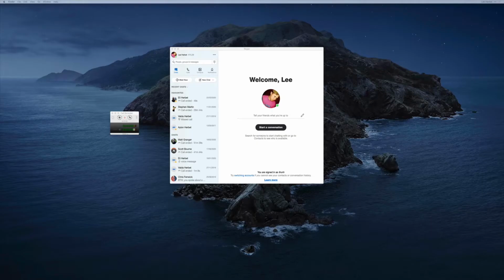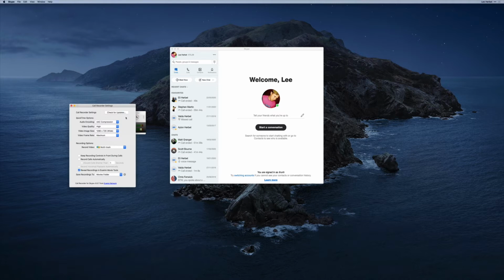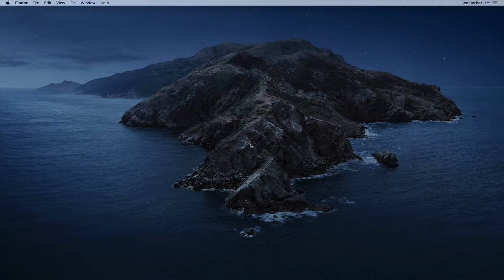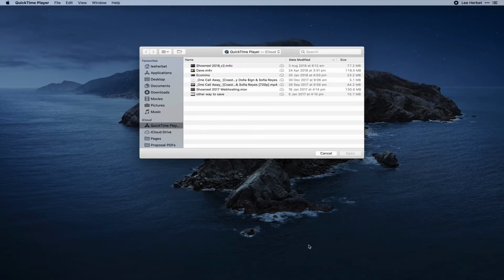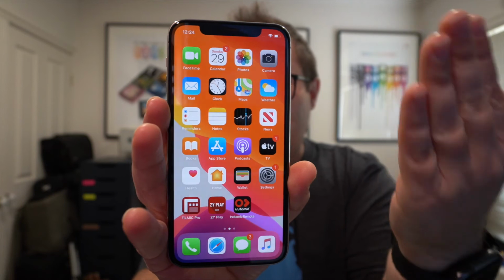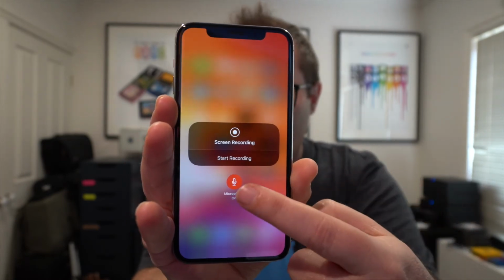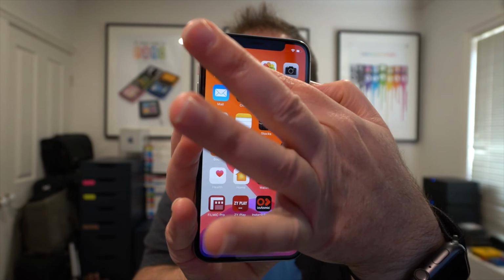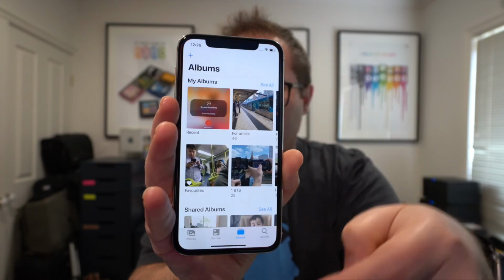How to record online chats like Skype and FaceTime (FaceTime only on computer, no phone or iPad)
How and why you can record online chats like Skype or FaceTime.

Quick note. I made a small mistake in this. There is an issue with iPhones that the call recording on the phone won't record audio from a FaceTime call. It will from other things like Skype, Zoom and Teams.

I've had a lot of people ask me, in follow up from my last video. "How can we record our online chats?" So I made this video to show you. Of course you should always ensure you have permission from everyone who is on the chat to record it.